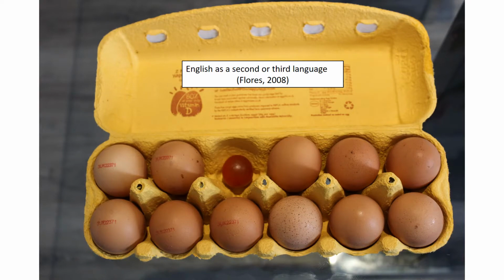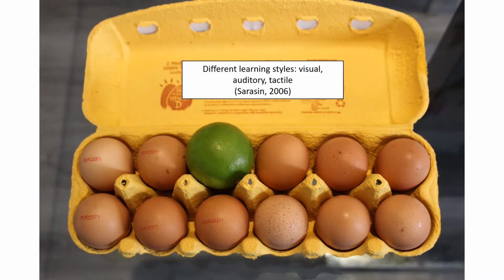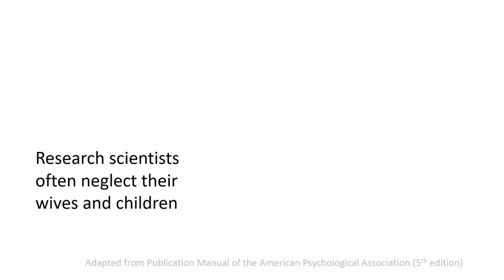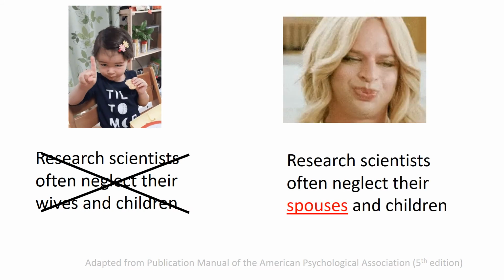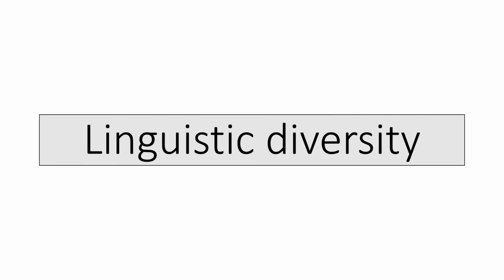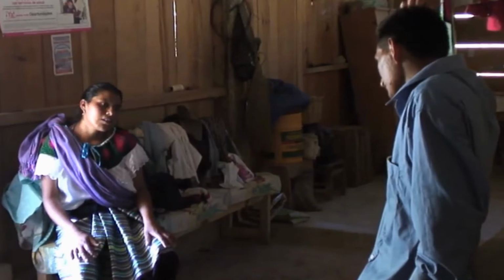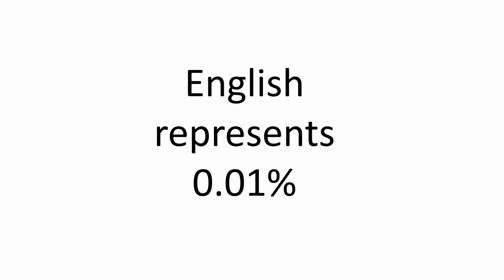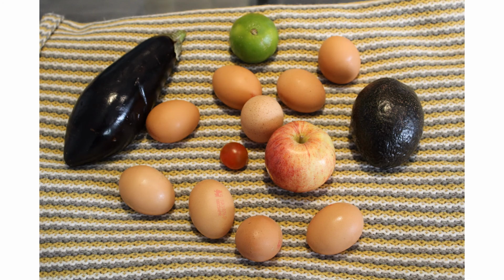Inclusivity and diversity in Higher Education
In this video I discuss my personal approach to acknowledge diversity in the classroom and the steps I take to include a heterogeneous group of students. I also explain how I try to embed lessons of inclusivity and diversity in the realm of the Language Sciences.